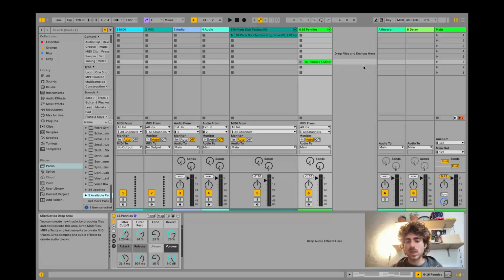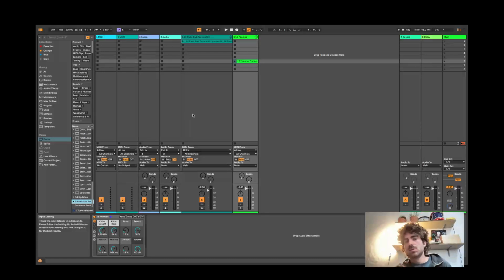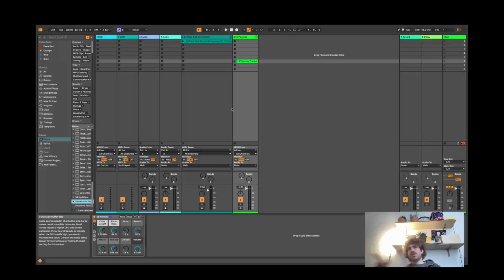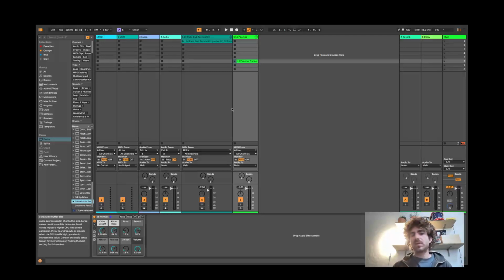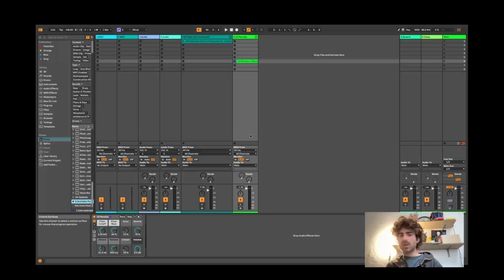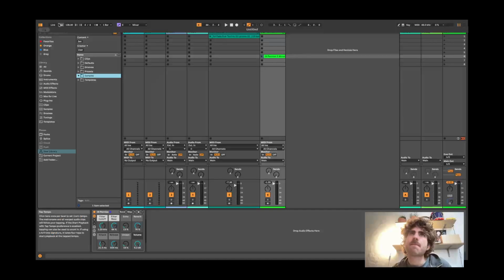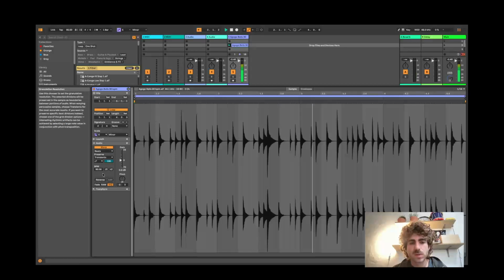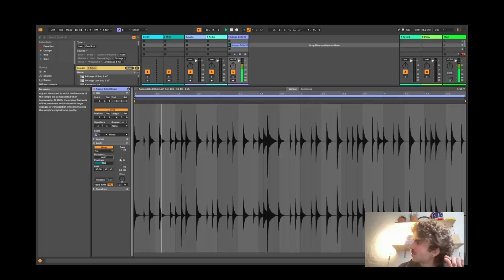Ableton workshop Mar 26 - session 1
In this session we covered several core concepts for working in Ableton Live and developing an efficient workflow.

Topics covered:

• Working with Preferences and basic system setup
• Understanding signal flow and how audio moves through the system

~Session View workflow
• Organizing clips and scenes
• Understanding and experimenting with Follow Actions

~Workflow discussion
• Structuring ideas in Session View
• Recap of MIDI tracks, audio tracks, and clips

~Practical demonstration
• Building a small session example
• Exploring clip organization and basic arrangement thinking

~ Exploring the Browser
• Navigating the Ableton Browser
• Finding instruments, effects, and samples efficiently

Note:
Around 47 minutes my microphone stopped recording my voice (sorry about that). The screen recording and audio from Ableton are still present, so you can continue following the demonstration.

Feel free to revisit the recording and experiment with the ideas in your own sessions.